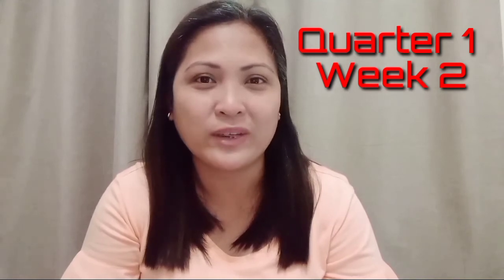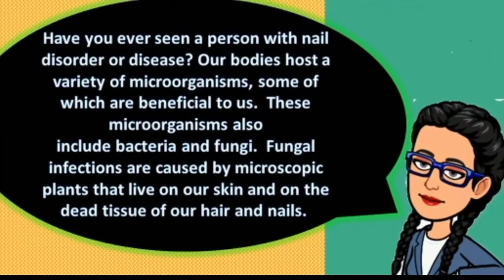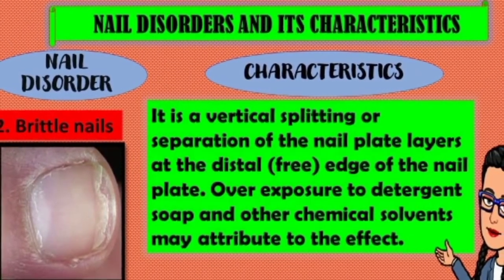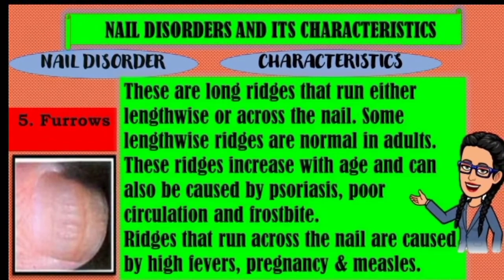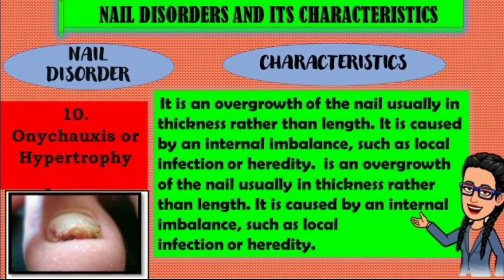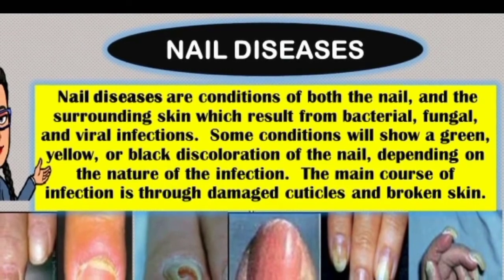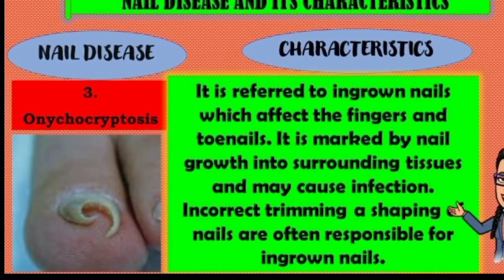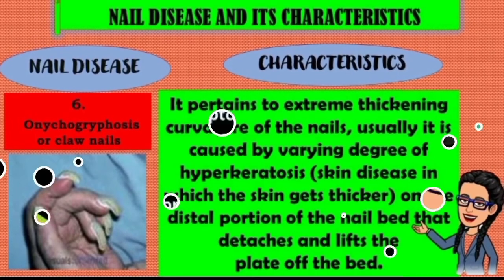NAIL DISEASES AND DISORDERS I QUARTER 1 WEEK 2 I BEAUTY CARE-NAIL CARE SERVICES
Please watch the video until the end so that you are guided in answering your modules...